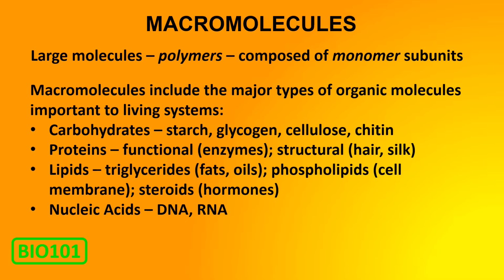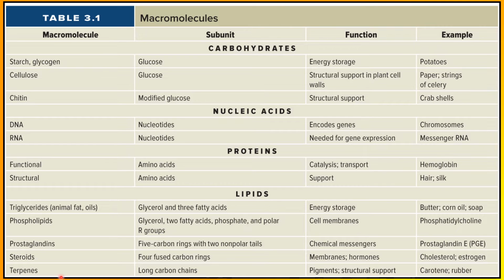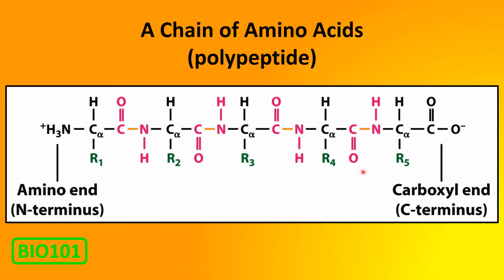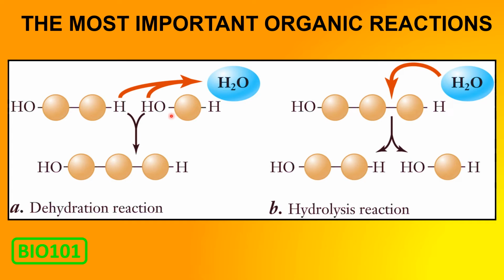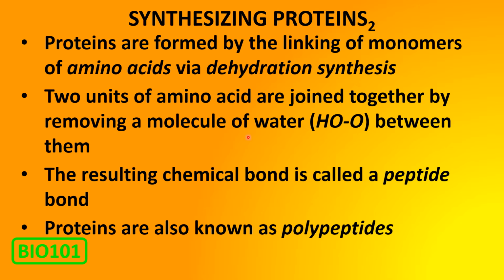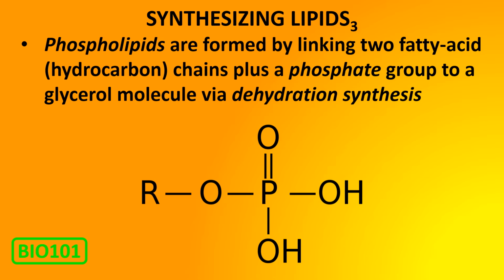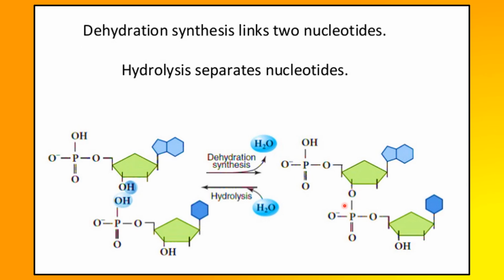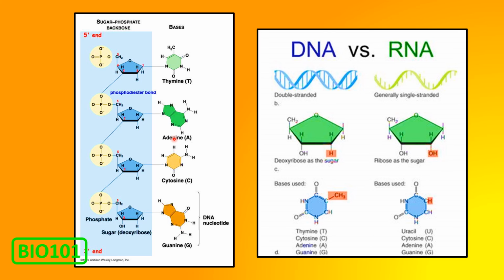Chapter-3: Biological Macromolecules, Part-1